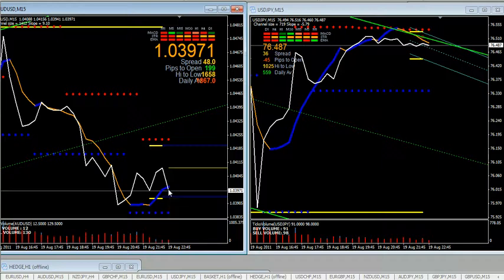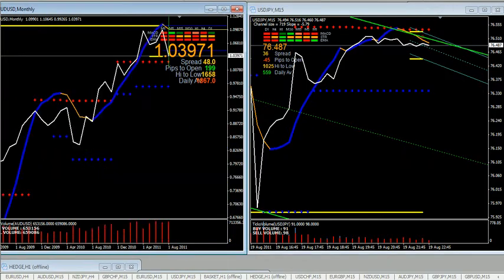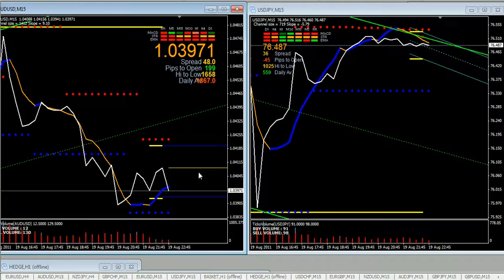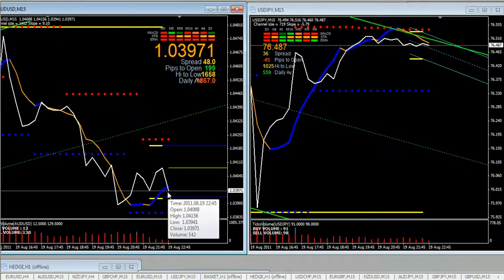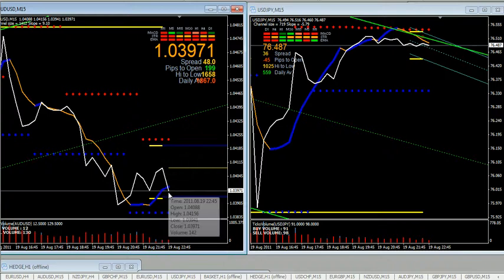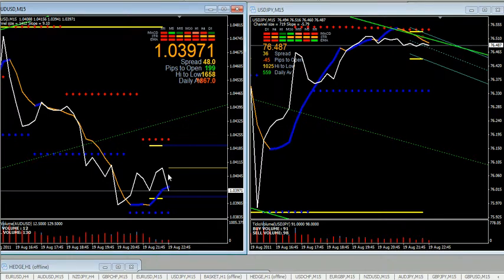training to become profit concious not a looser print money